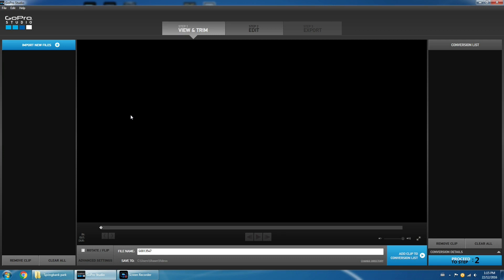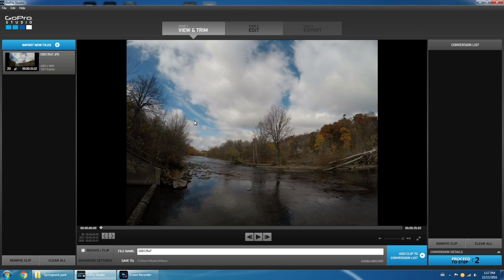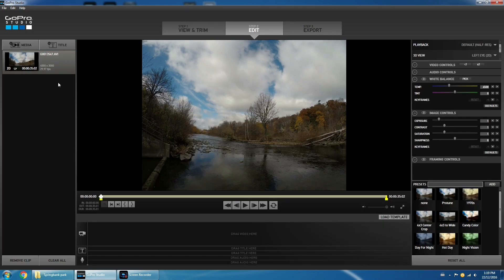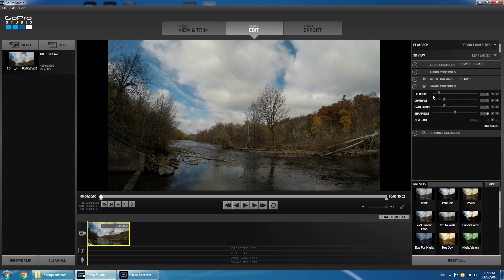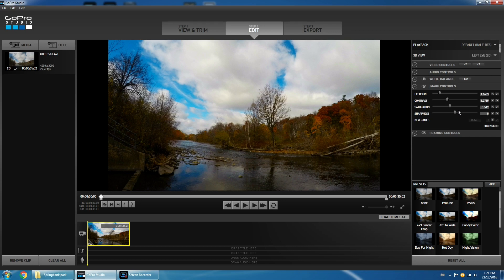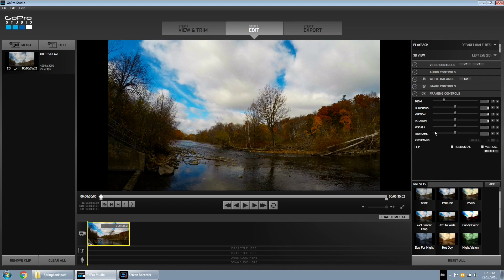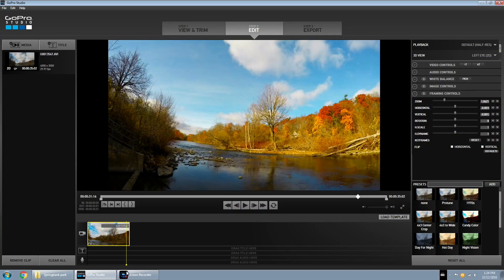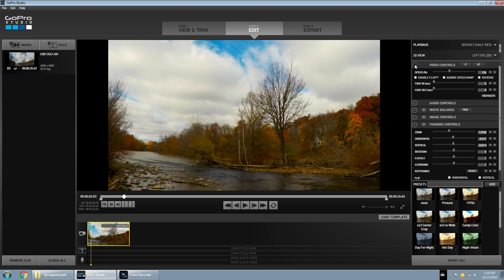How To Edit Timelapses With GoPro Studio Tutorial | Tips & Tricks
Here is a beginners guide, tutorial and basic editing tips and tricks to edit your first time lapse with free software called GoPro Studio. It can be downloaded from the GoPro website.

In this guide I go over all the editing basics needed to create stunning time lapses that were filmed with your GoPro Hero 5 Black / Session. These tips also work with the Hero 4 family of Cameras. Some of the subjects that are covered are:
1. Compiling your time lapse from photos / image sequence.
2. Converting the time-lapse to an editable video file.
3. Basic time-lapse colour correcting and enhancements.
4. Adding motion and pans to your time-lapse.
5. Speed and revers effects.
6. Exporting your final time lapse.

You can also watch other timelapse tutorials I have created.